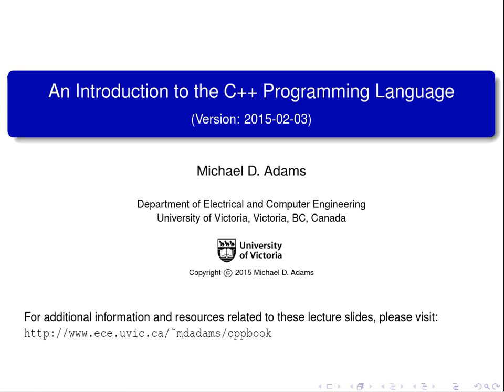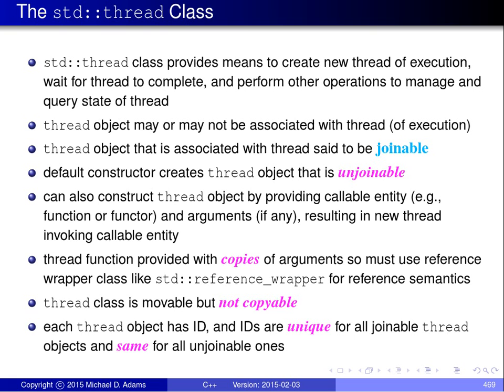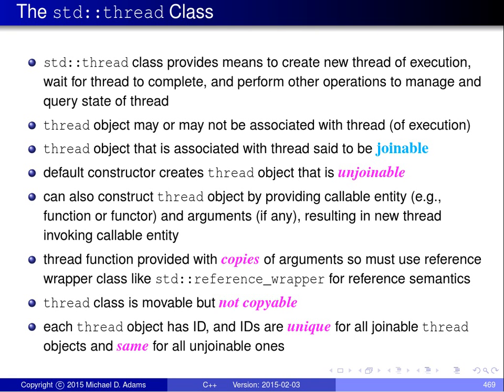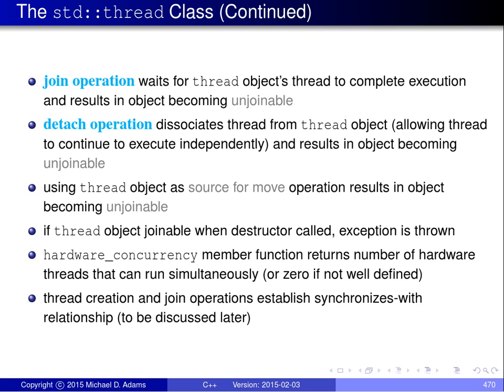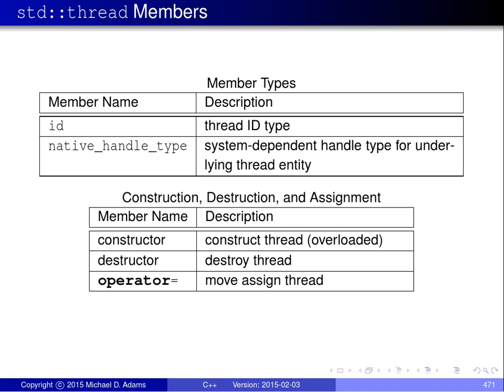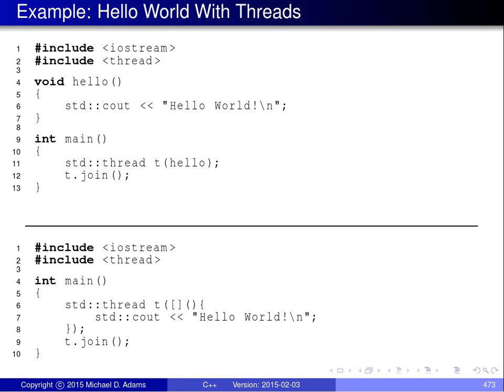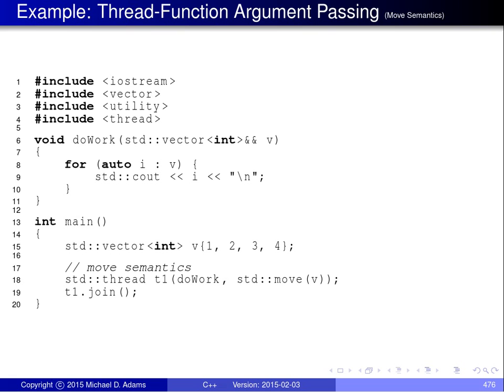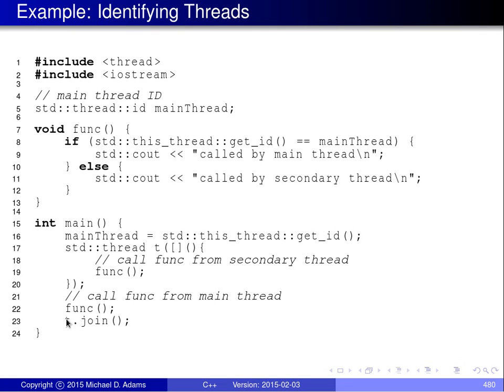C++ Lecture Series --- Concurrency --- Part 2 of N --- Threads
Time Offsets:
Title [00:00:00-00:00:22]
Disclaimer [00:00:22-00:00:32]
Disclaimer [00:00:32-00:01:17]
Section: Thread Management [00:01:17-00:01:40]
The std::thread Class [00:01:40-00:04:38]
The std::thread Class (Continued) [00:04:38-00:07:15]
std::thread Members [00:07:15-00:07:53]
std::thread Members (Continued) [00:07:53-00:09:53]
Example: Hello World With Threads [00:09:53-00:12:26]
Example: Thread-Function Argument Passing (Copy Semantics) [00:12:26-00:14:51]
Example: Thread-Function Argument Passing (Reference Semantics) [00:14:51-00:18:00]
Example: Thread-Function Argument Passing (Move Semantics) [00:18:00-00:18:45]
Example: Moving Threads [00:18:45-00:21:48]
The std::this_thread Namespace [00:21:48-00:23:15]
Example: Identifying Threads [00:23:15-00:25:41]
Example: Lifetime Bug [00:25:41-00:28:51]
Thread Local Storage [00:28:51-00:30:50]
Example: Thread Local Storage [00:30:50-00:33:44]